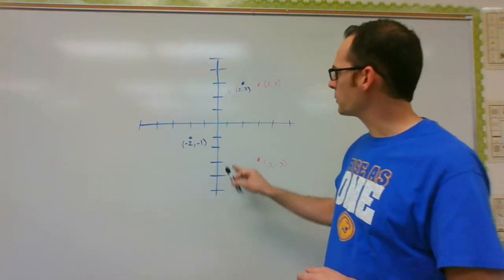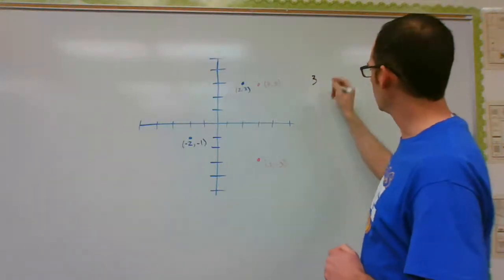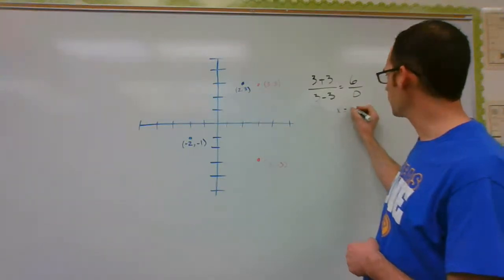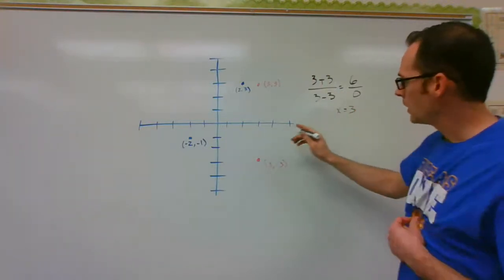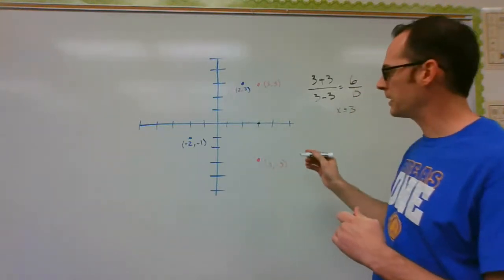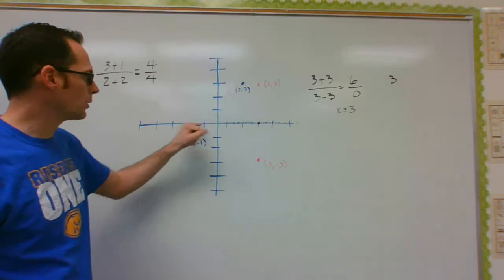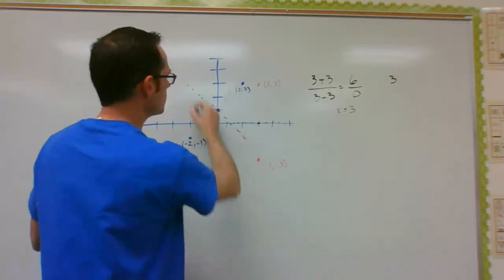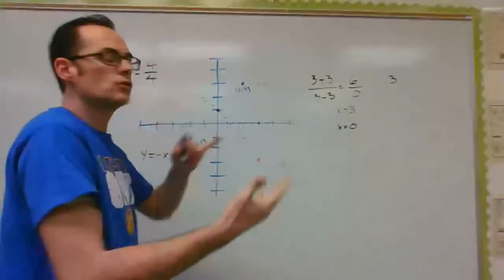Find the Reflection Line